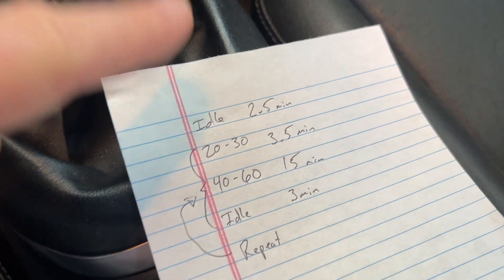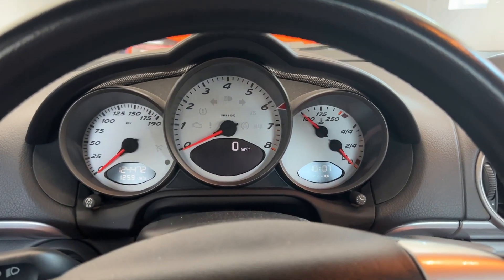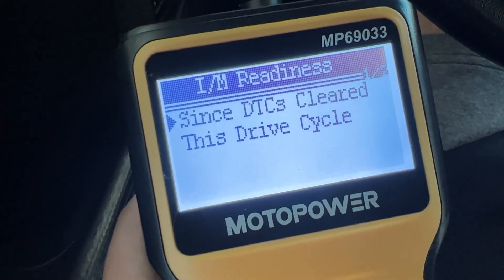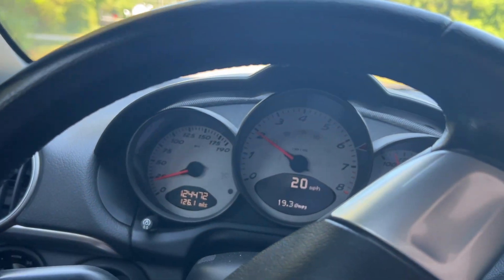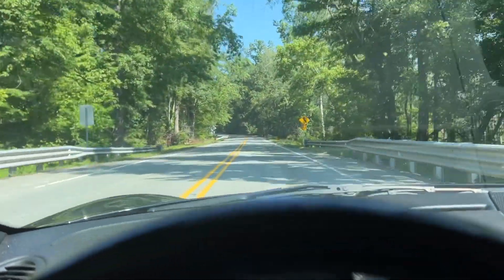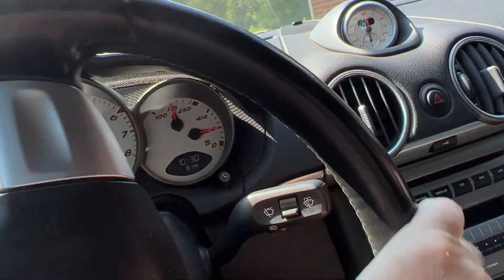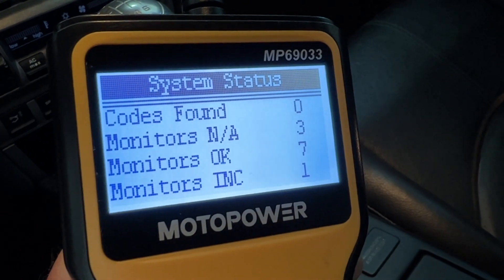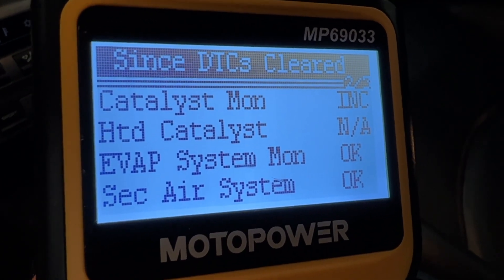Porsche DRIVE CYCLE for Emissions Readiness Monitors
This video shows you how to complete the drive cycle for a Porsche to get the monitors in the ready state. Any time the battery is unplugged or a Check Engine Light (CEL) is reset, the monitors also reset. These cars often require hundreds of miles of driving in normal conditions before they are "Ready" again. This is the fastest way to get them to become ready.

Cheap code/readiness reader

101 Projects for your Porsche Boxster book:

986 Service Manual:

Diamond Donors:
Luis Alvarenga
Eigen Choloclate - Visit them at eigenchocolate.com